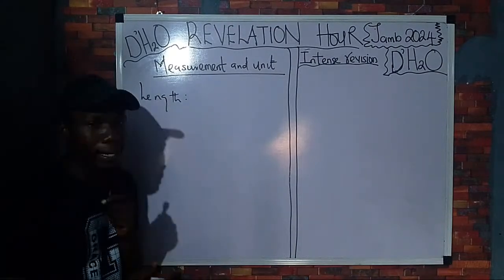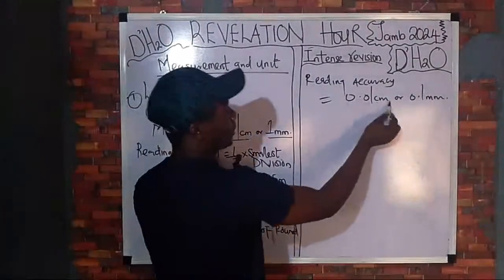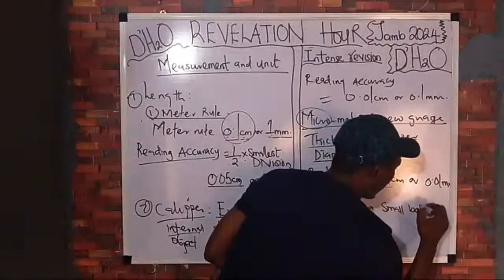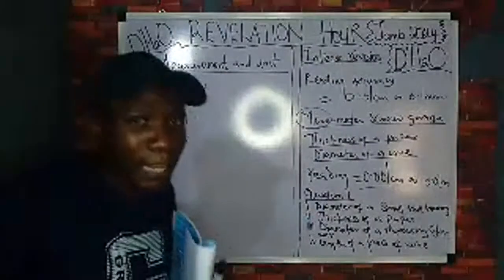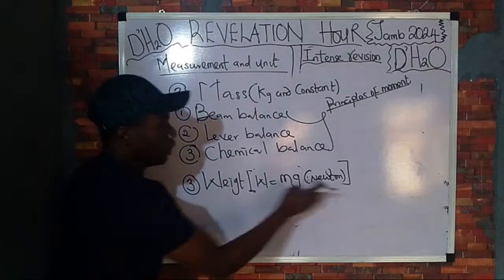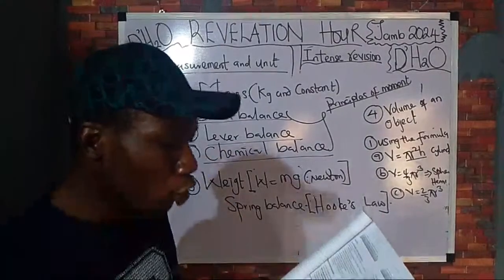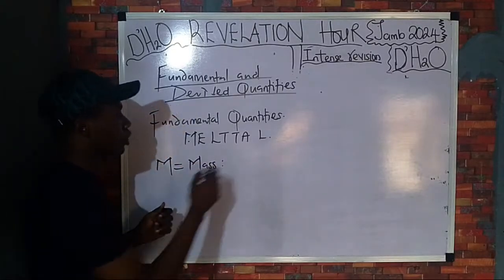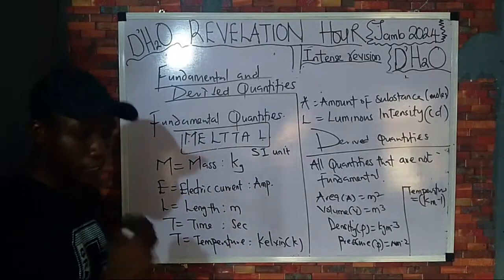D'H2O SPIRIT is live!